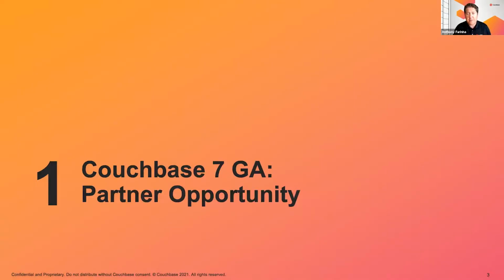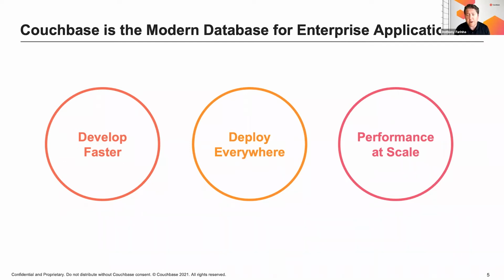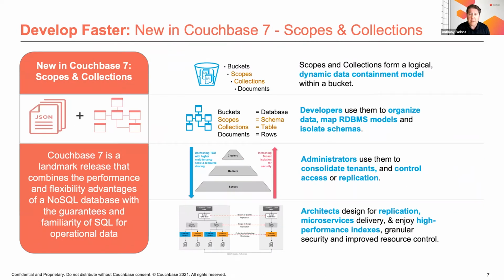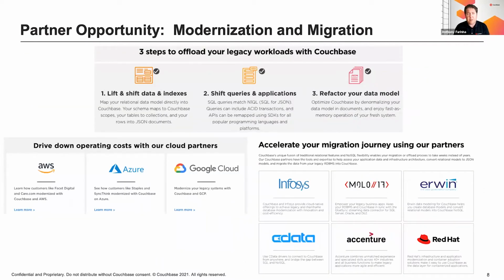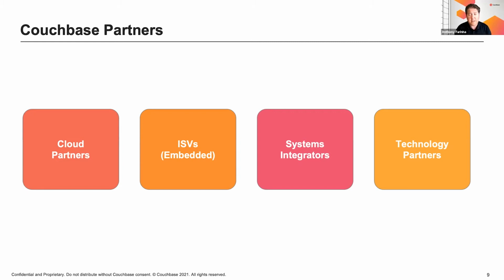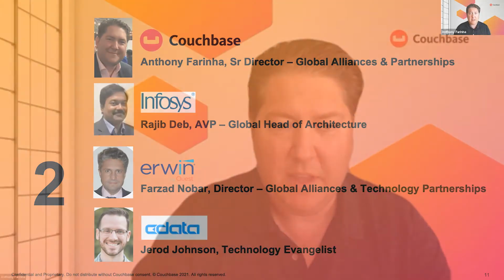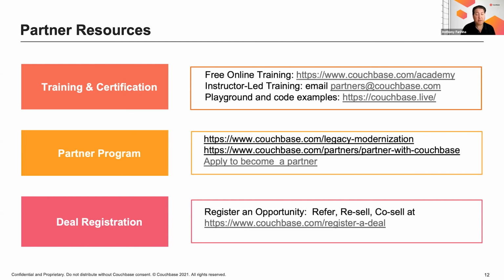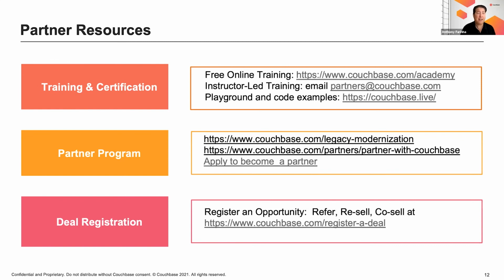New Partner Opportunities with CB 7.0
Partners are excited about the new features of CB 7.0. Listen to a panel discussion between Infosys, erwin and CData  - beta Partners for 7.0 launch – on how this landmark release supports the mission-critical projects for partners and customers.